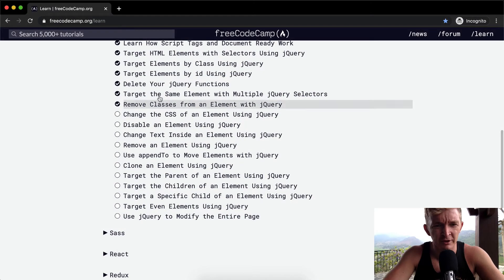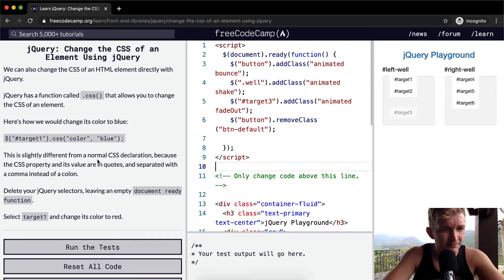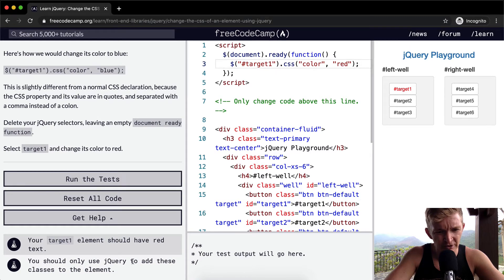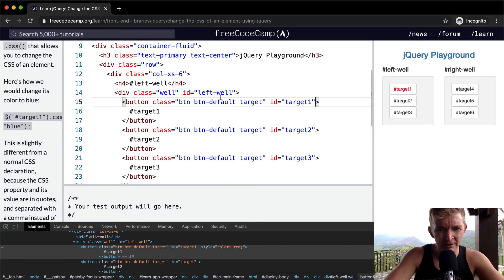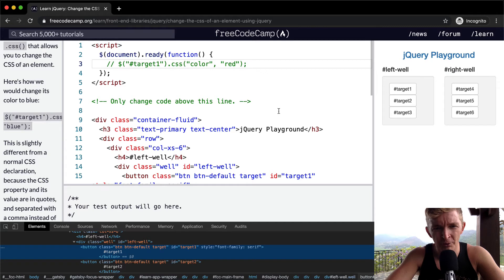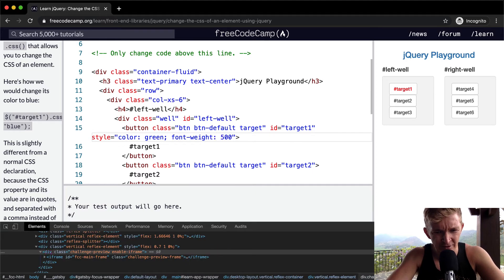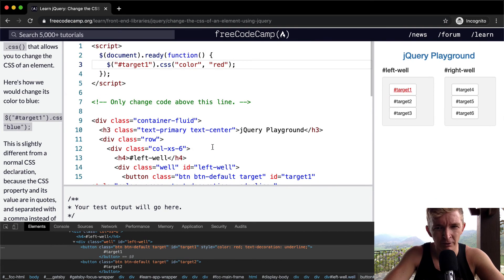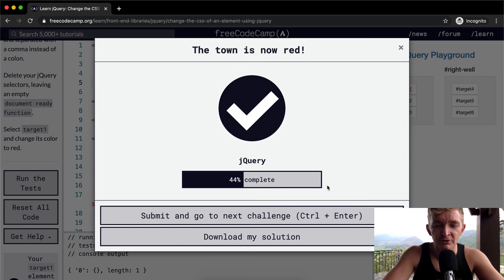Change the CSS of an Element Using jQuery - jQuery - Free Code Camp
In this jQuery tutorial we change the CSS of an element using jQuery. This video constitutes one part of many where I cover the FreeCodeCamp curriculum. This section is part of the Front End Libraries Certification. My goal with these videos is help early stage programmers understand the coursework more effectively. Enjoy!